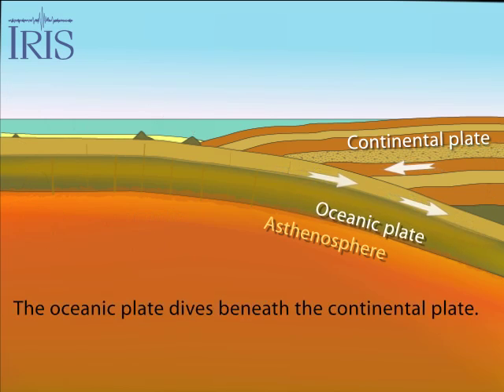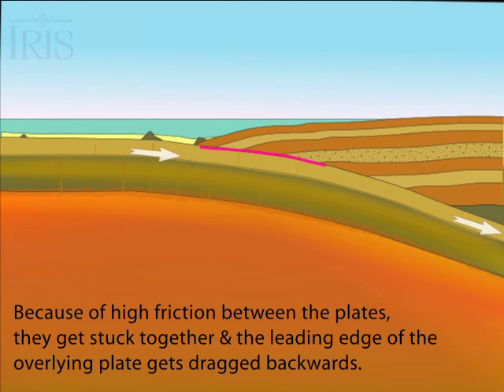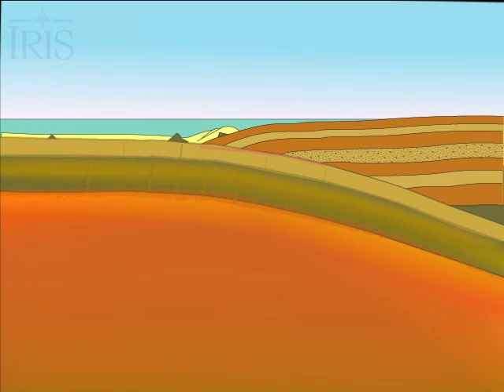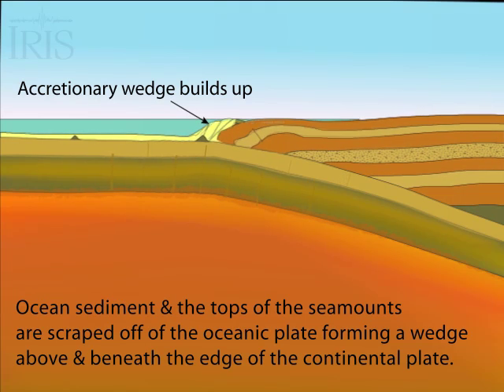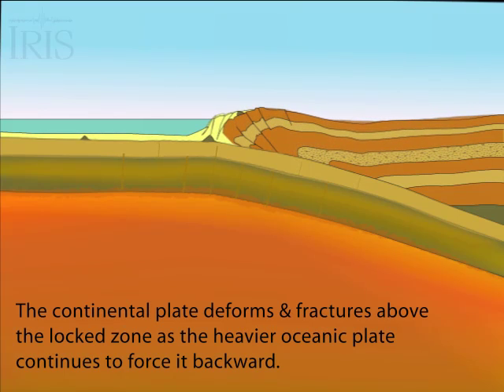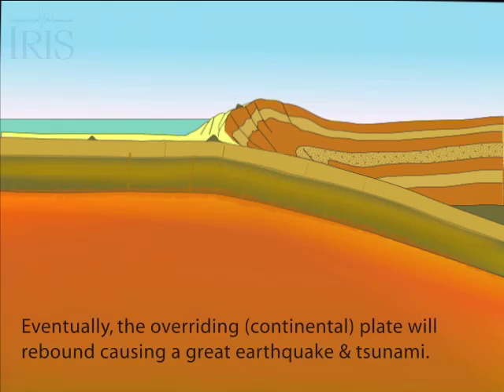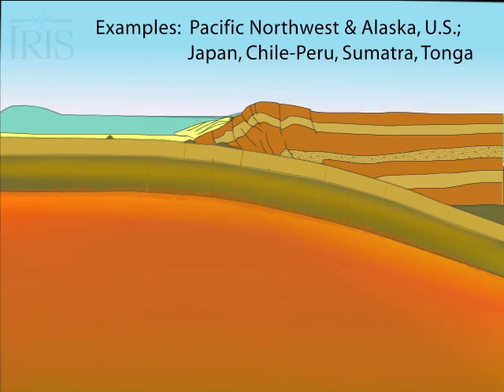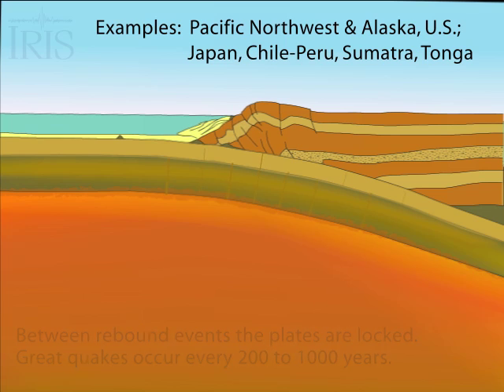Convergent Margin—Subduction to Tsunami (Educational)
In this animation, we are showing an ocean/continent convergent boundary. We see the denser thinner oceanic plate diving beneath the continental plate. The down-going oceanic plate eventually melts and gets absorbed into the mantle. Such destruction (recycling) of crust takes place along convergent boundaries where plates collide and a plate is subducted. (This animation does not address volcanoes formed inboard of the boundary where water released from the oceanic plate facilities magma production in the mantle wedge beneath the continent.)

Uploader Comments ( IRISEnO )
This animation doesn't show magma formation, which would be at depth off the right of the animation. Magma (melted rock under ground) forms when water "sweats" off the subducting plate and rises into the mantle rock of the overlying continental plate. The water lowers the melting temperature of the rock and small bits of melt rise. When it rises to the surface, it can erupt as lava. If the magma holds lots of gas, it can erupt explosively when it reaches the surface where pressures are lower.

Narrated by Roger Groom, Mount Tabor Middle School, Portland OR